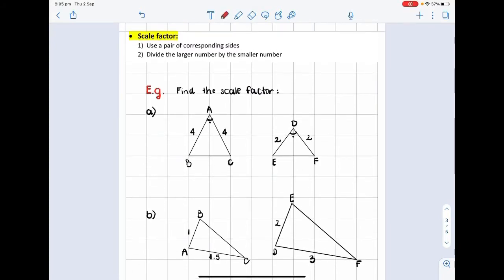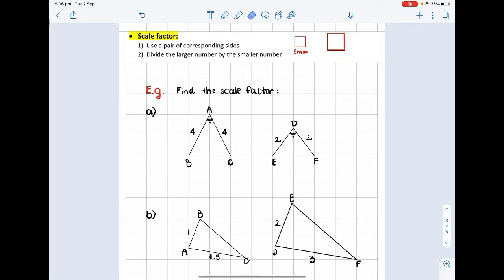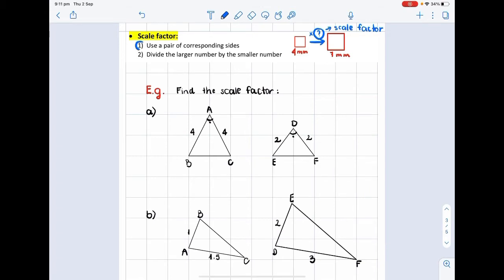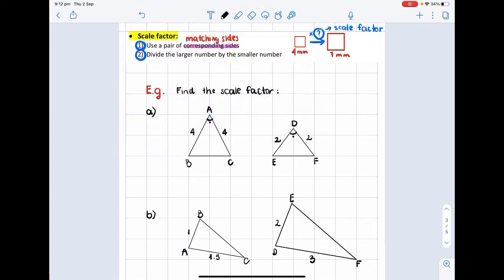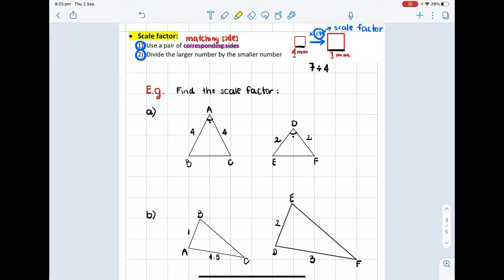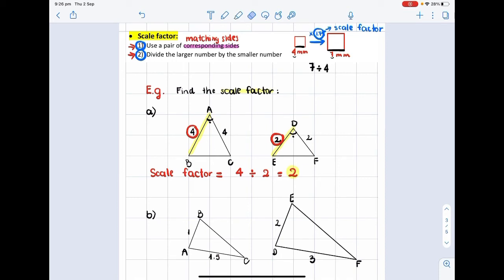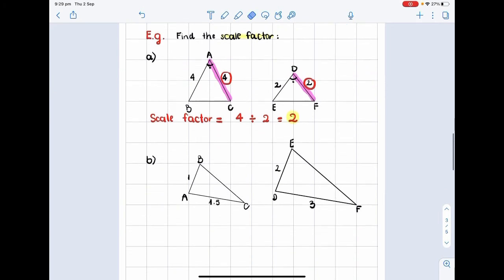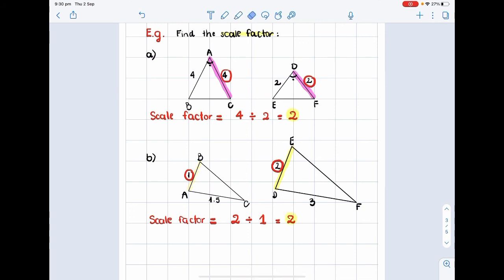Scale factor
Year 10